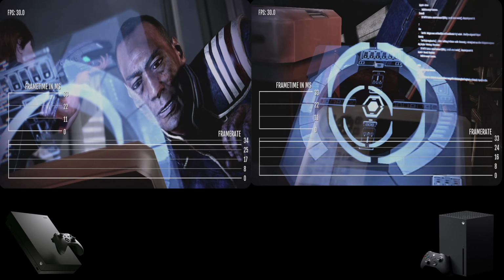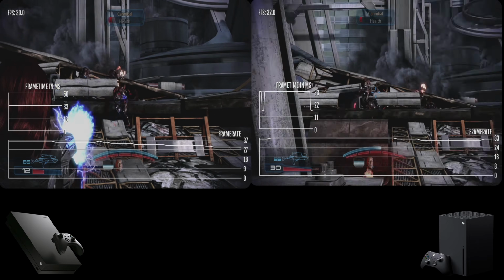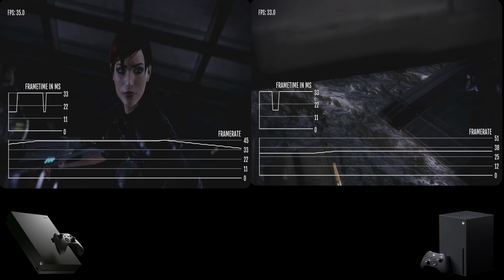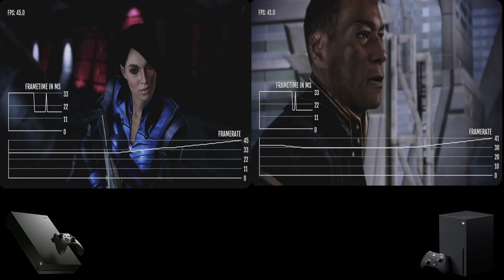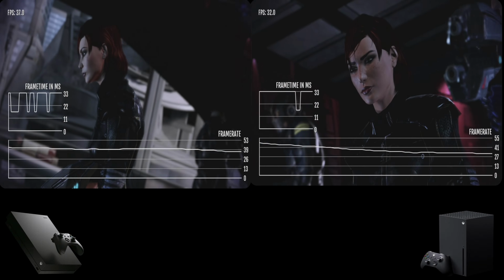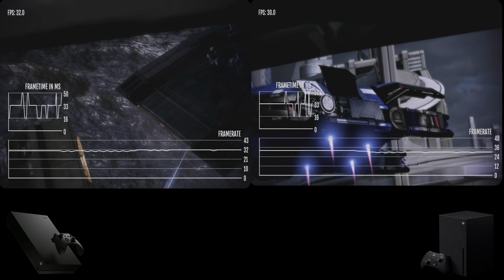Mass Effect 3 Xbox Series X Vs Xbox One X Performance Graphics Analysis Comparison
Mass Effect Legendary Edition is coming soon and if you want to save money check out this performance graphics analysis of the original Mass Effect 3 - trilogy on Xbox Backwards Compatibility on the Xbox Series X and Xbox One X cause if you don't ind none 60 fps then you good.
Links:
Socials: 🐶🐱🐰🦊🐻🐼🐨🐯🦁🐷🐵🐔🦄

ENDWARO7/

iMac Pro

iPad Pro

Blue Yeti Mic

Stream Deck

Gaming Rig

Gaming Rig 2

Gaming Rig 3

External HDD

Camera Charger

Gaming Chair

Camera Stick

Capture Card